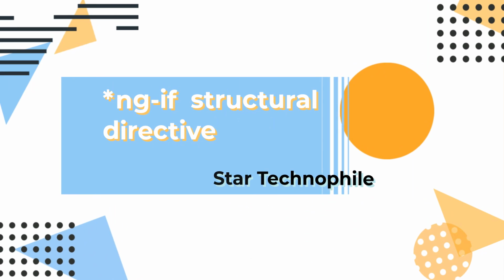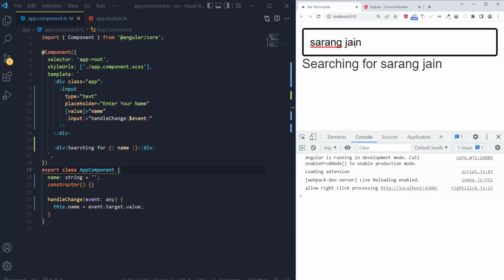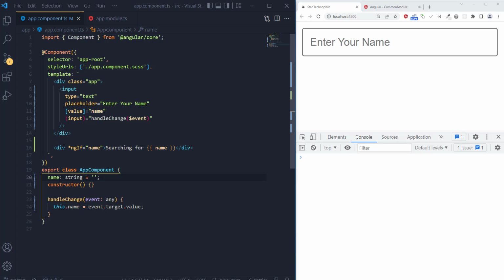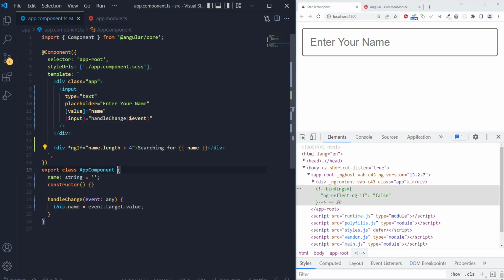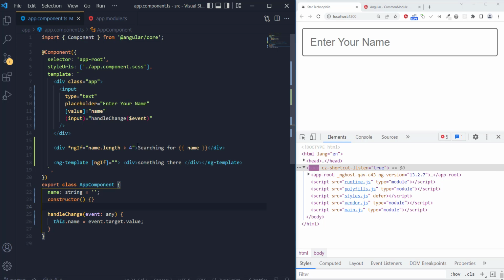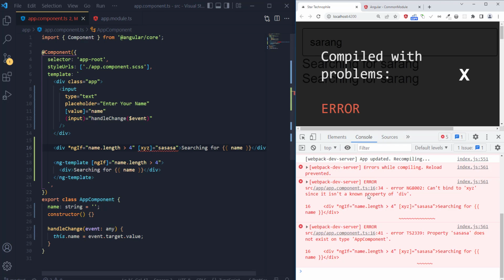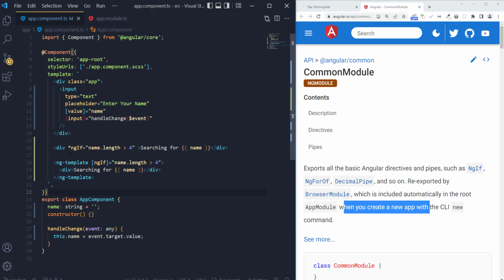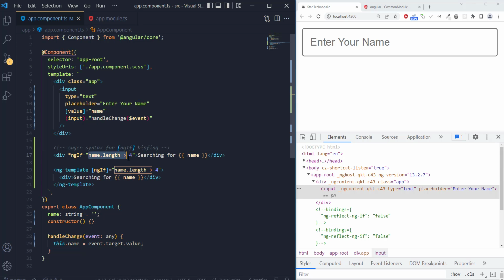ngIf in angular | structural directive